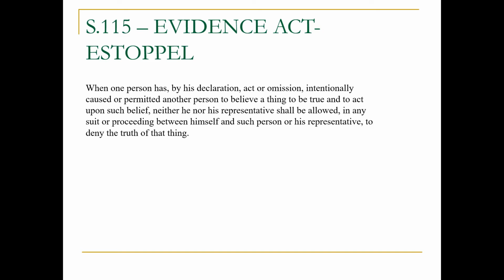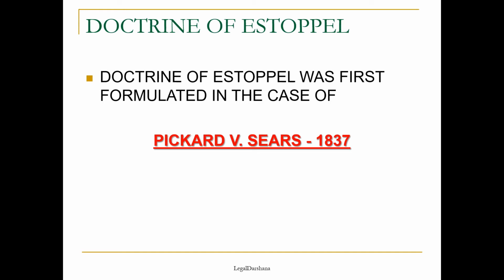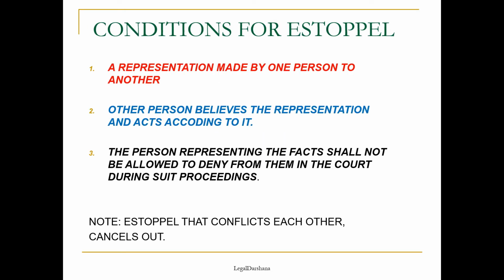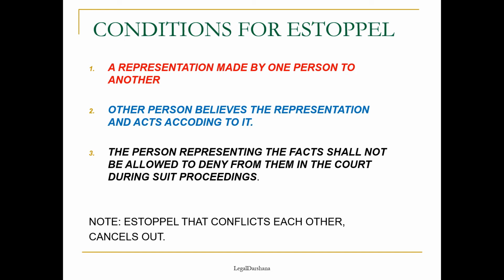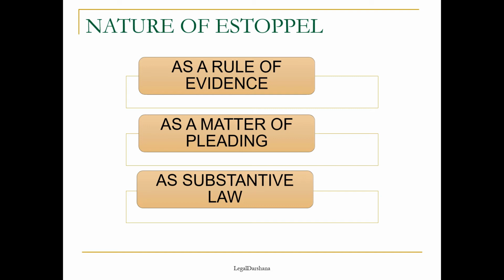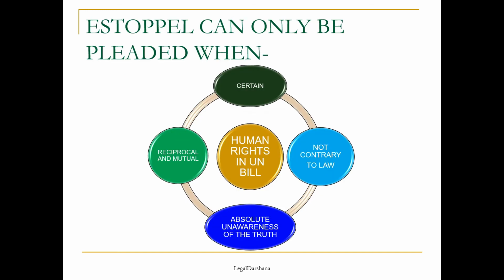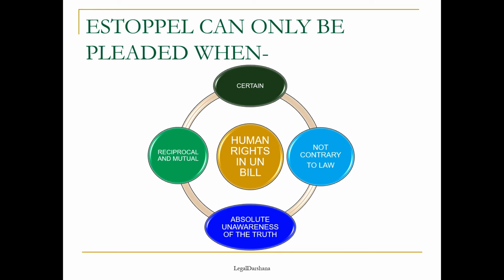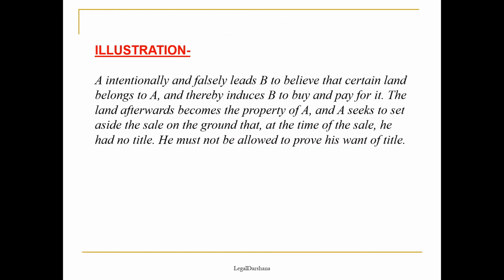DOCTRINE OF ESTOPPEL || LEGALDARSHANA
It is the principle which precludes a person from asserting something contrary to what is implied by a previous action or statement of that person or by a previous pertinent judicial determination.

This provision is a measure to minimise frauds and ensure justice.